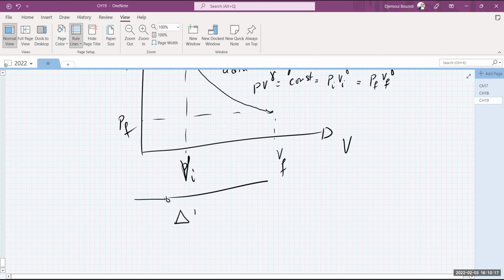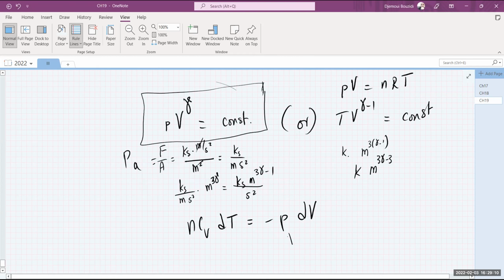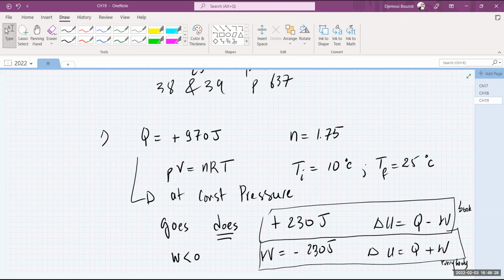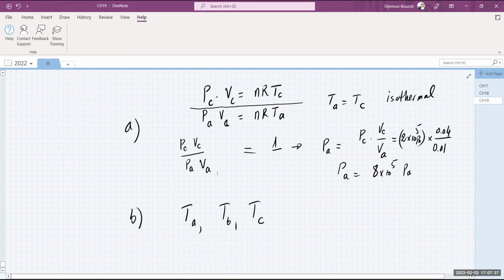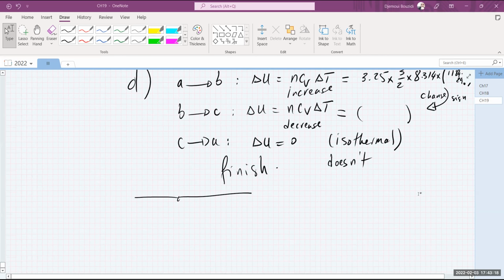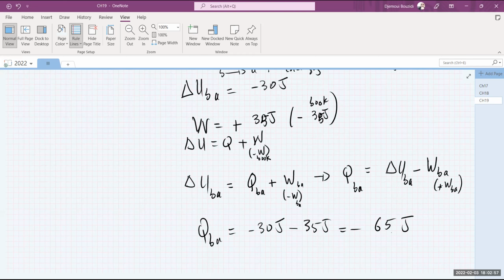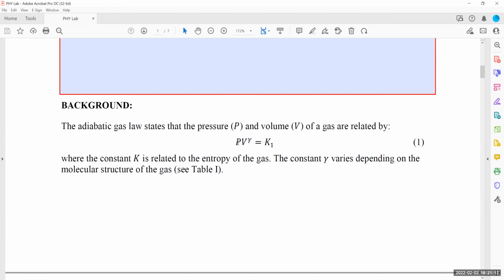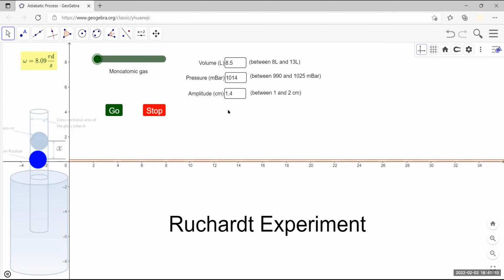Physics 252 with Lab Week 3